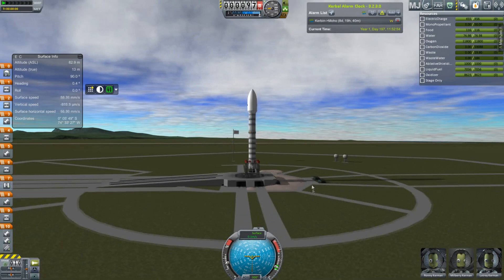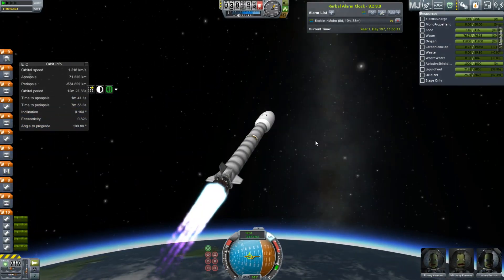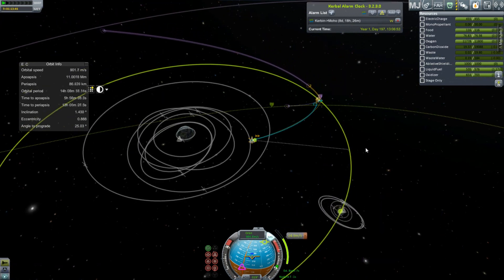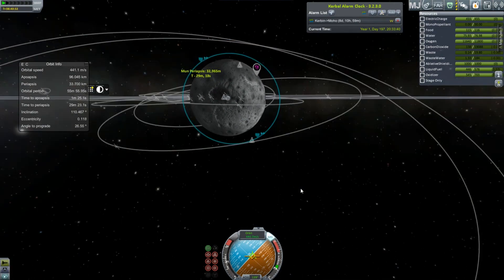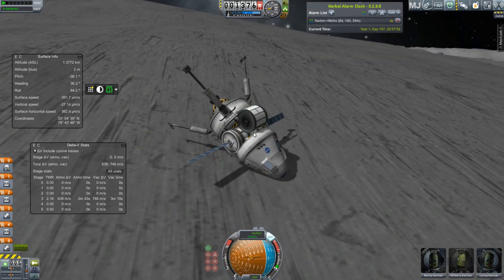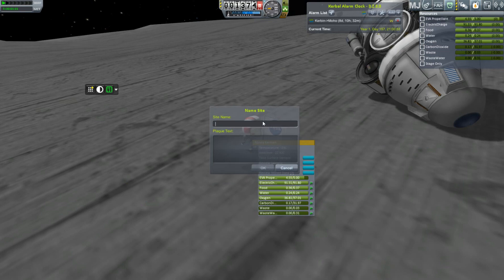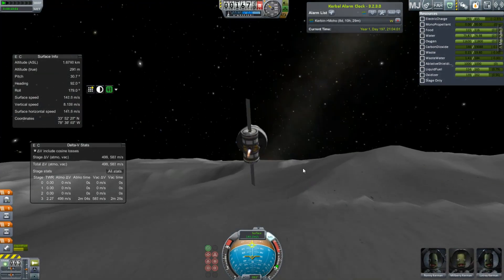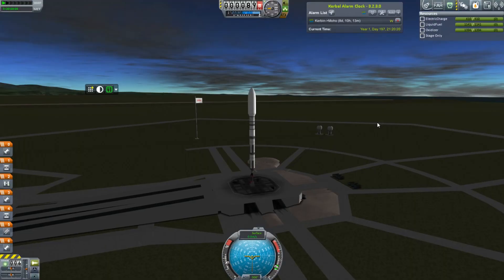A New World #17, Damn You KSP! Kerbal Space Program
So much crashing! So little stability...